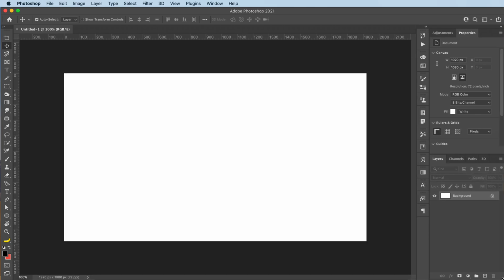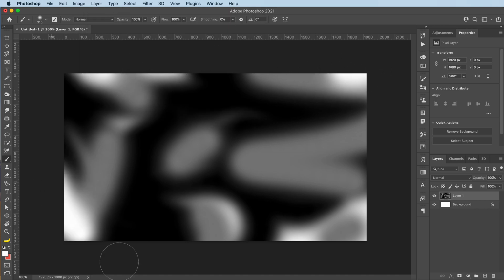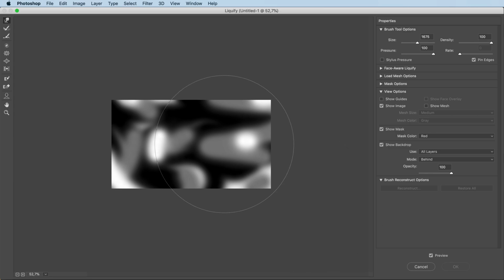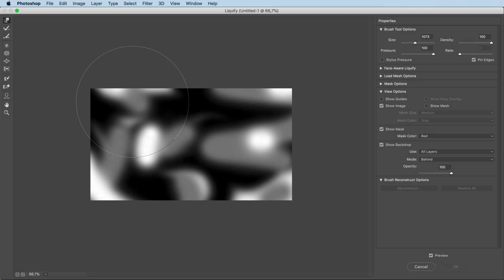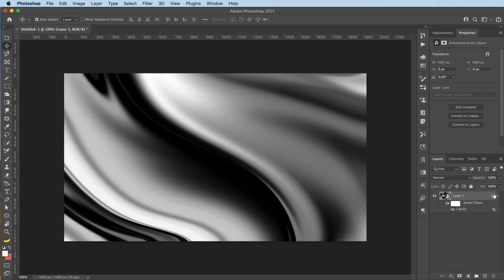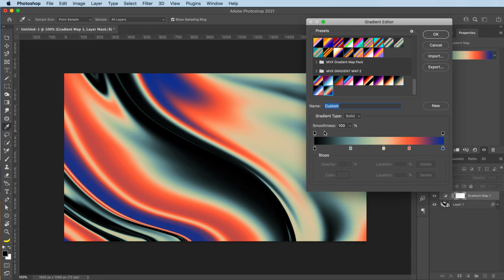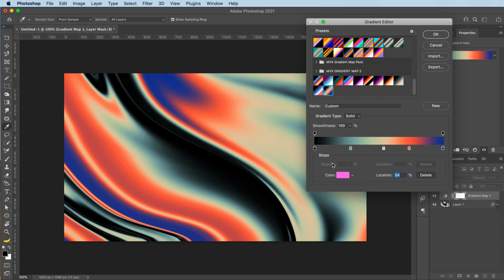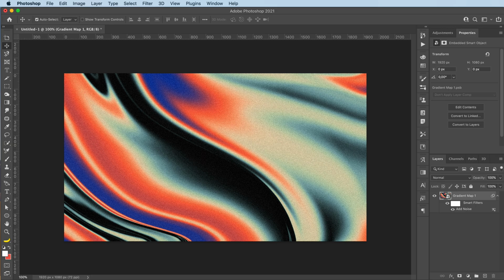GRAINY GRADIENT SHORT SIMPLE PHOTOSHOP TUTORIAL